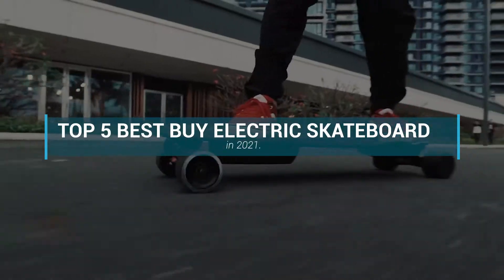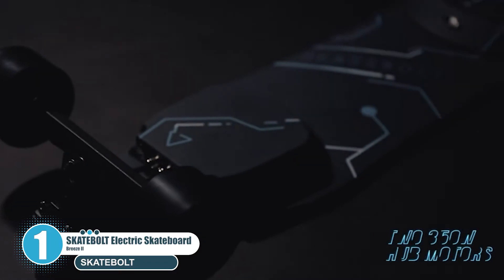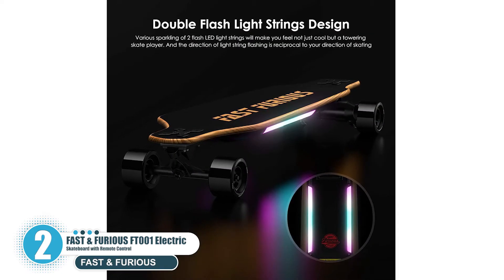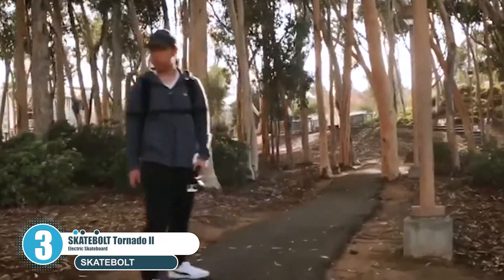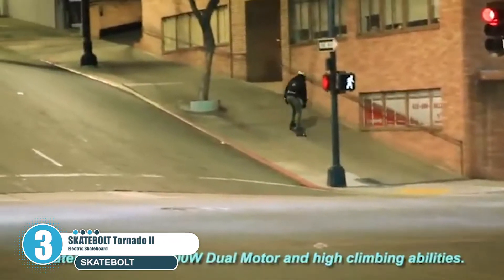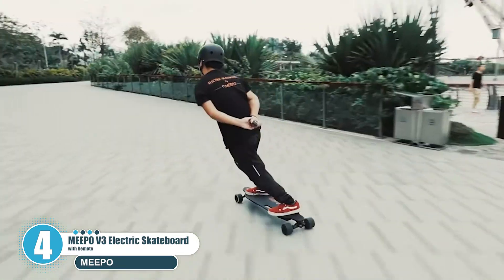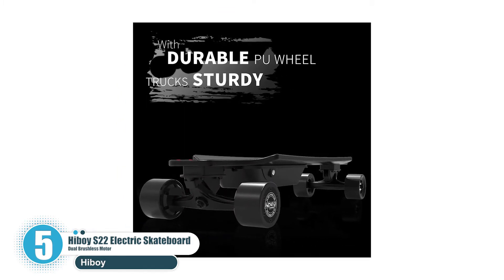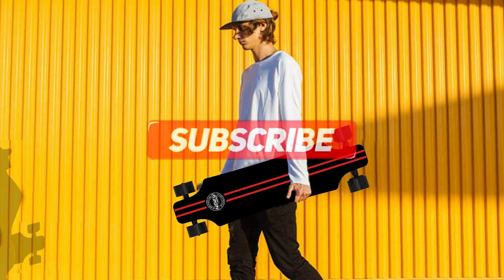Best Buy Electric Skateboard | Top 5 Picks for 2023 | Get A Scooter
What Electric skateboard you should buy in 2023? In this video, I walk you through EVERYTHING you need to know about the Best Buy Electric Skateboard in  2023. This is the ultimate buying guide of 2023.
👉Cheek Price Here :
⭐5. Hiboy S22 Electric Skateboard Dual Brushless Motor
⭐4. MEEPO V3 Electric Skateboard with Remote
⭐3. SKATEBOLT Tornado II Electric Skateboard
⭐2. FAST & FURIOUS FT001 Electric Skateboard with Remote Control
⭐1. SKATEBOLT Electric Skateboard Breeze 2

Welcome to Get A Scooter

* Hit Like
* Comment for encouraging us